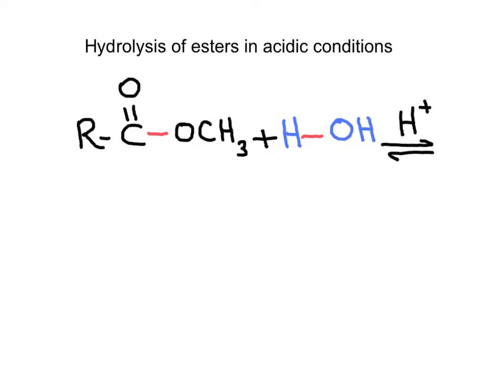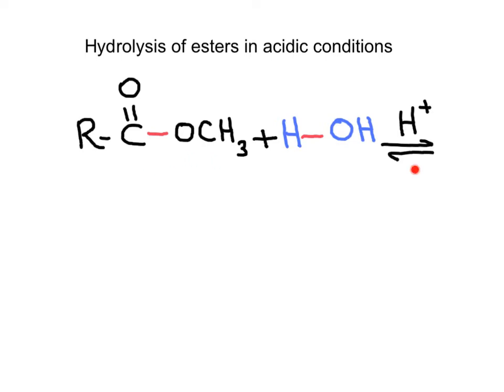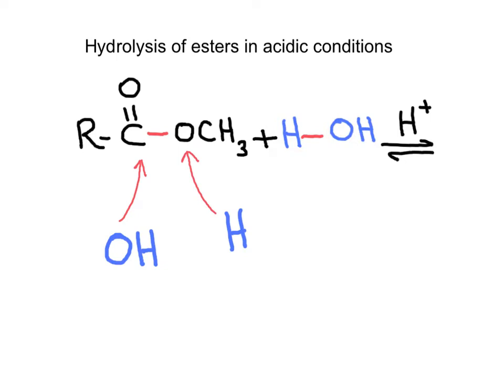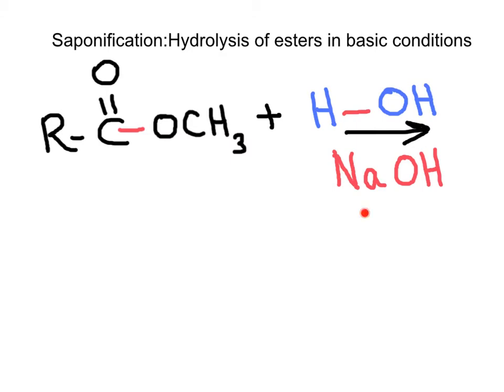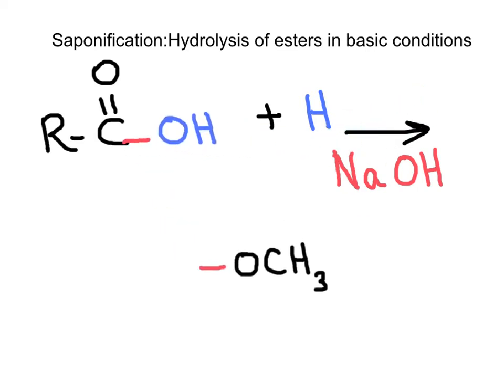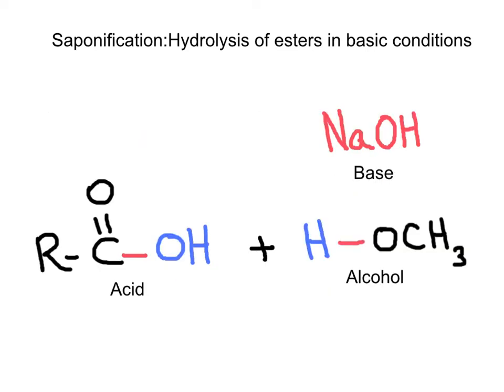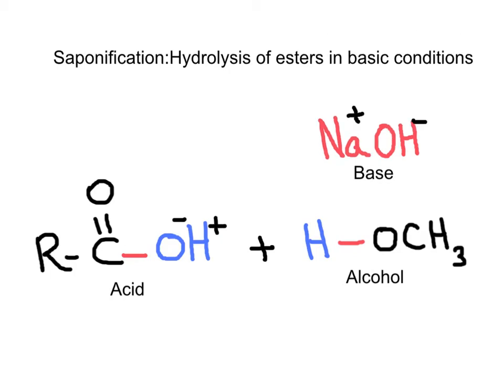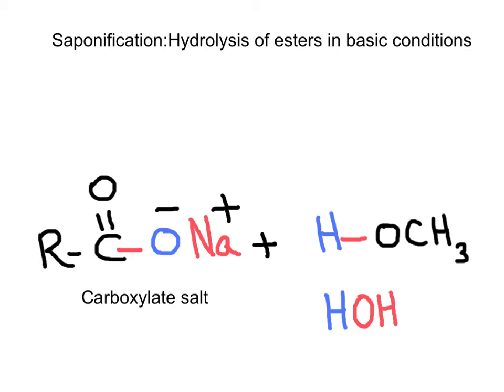Hydrolysis of esters